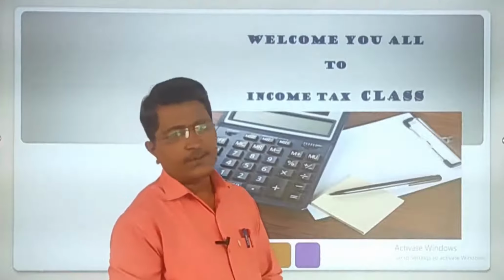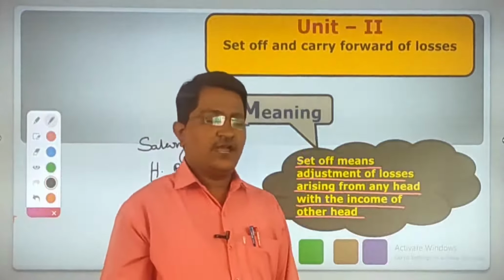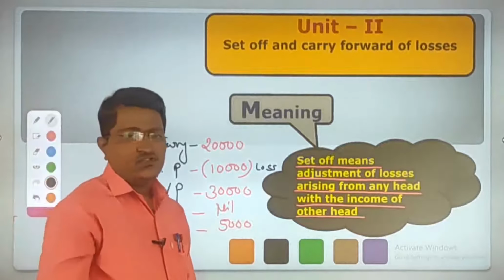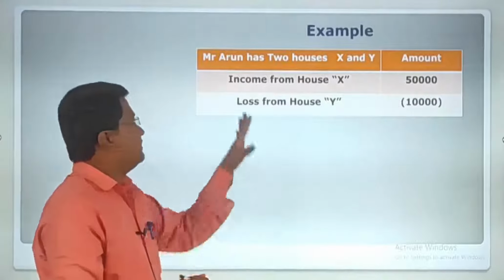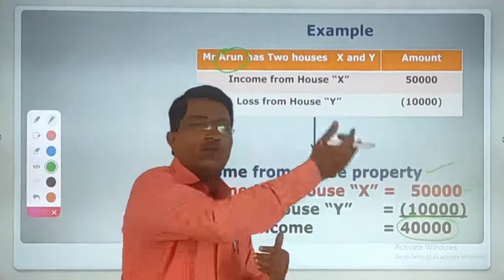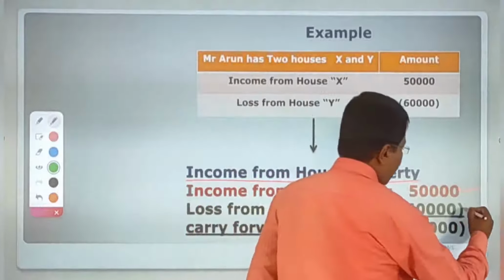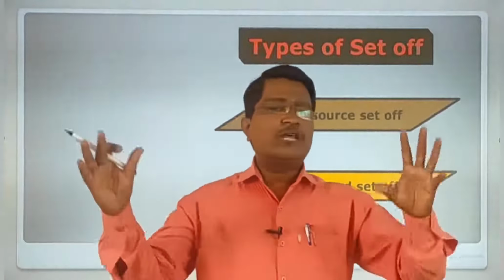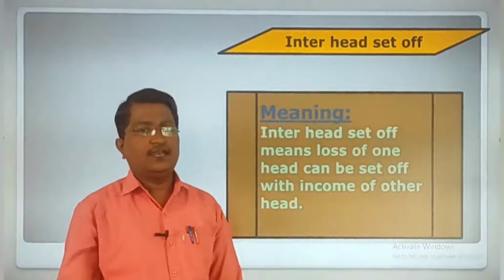B.Com - VI SEM: Income tax - Unit - II Set off and carry forward of losses - S B Patil.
Meaning of set off with example
Meaning of carry forward example
Meaning of inter source set off
Meaning of inter head set off